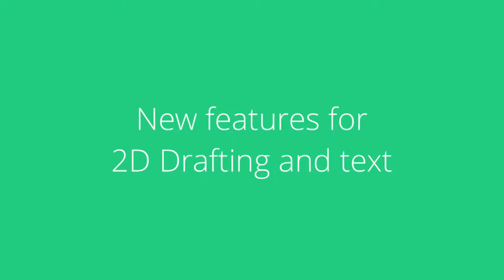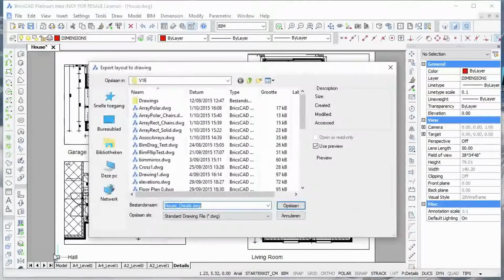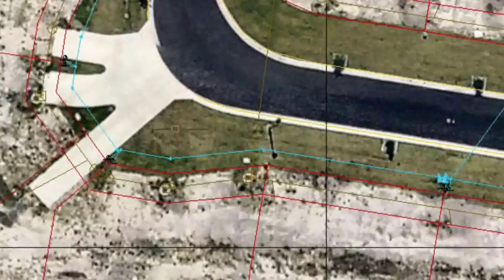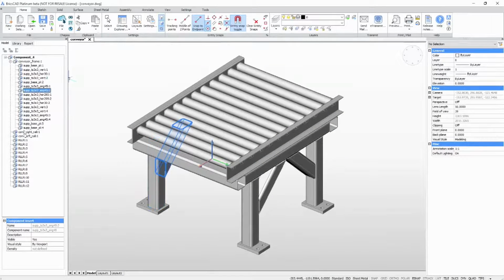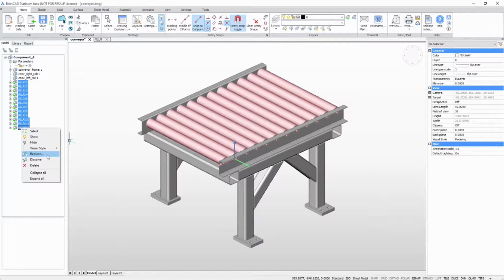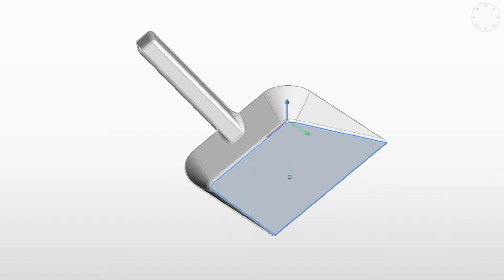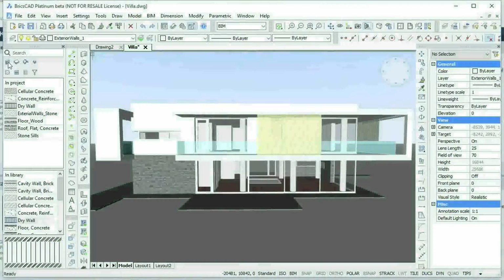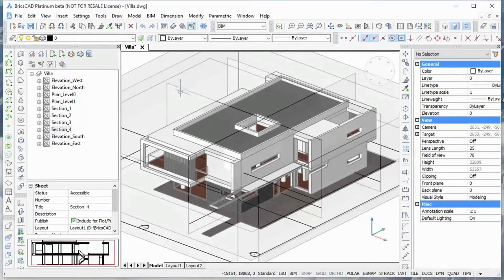Que es lo nuevo en BricsCAD V16